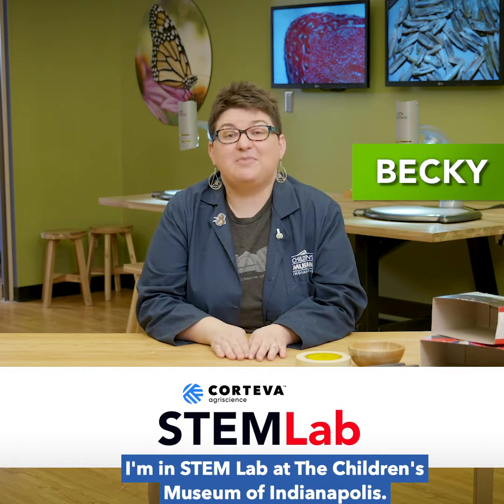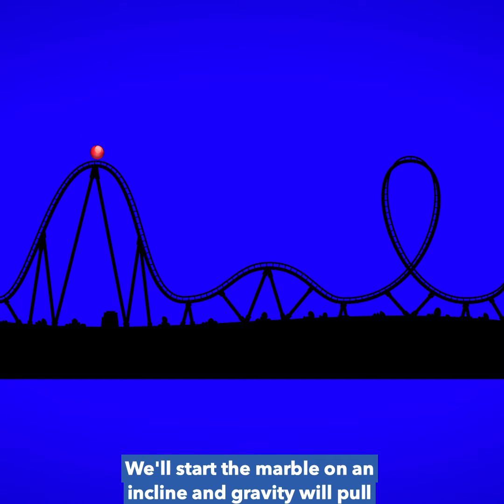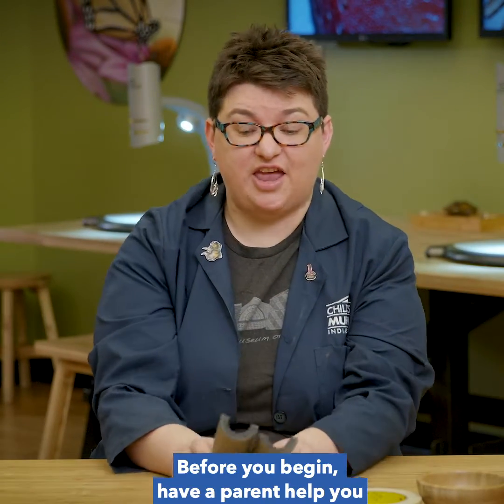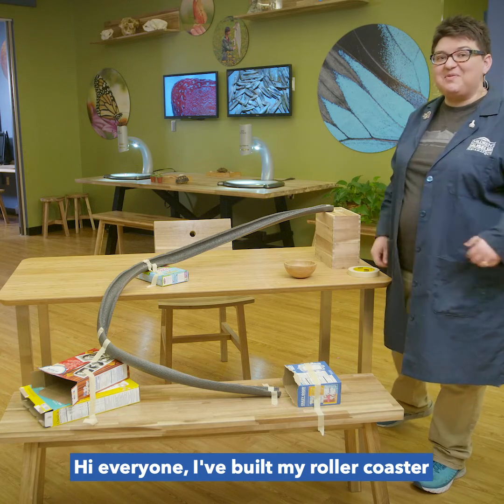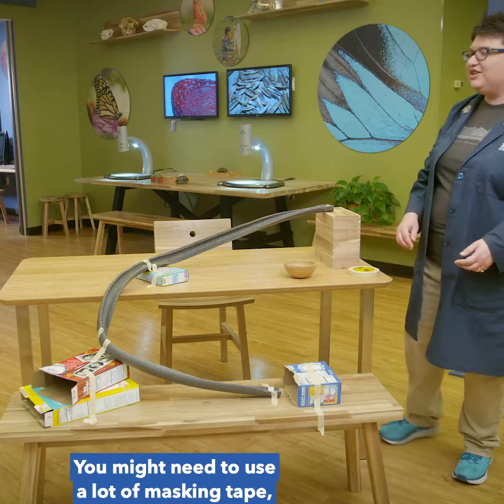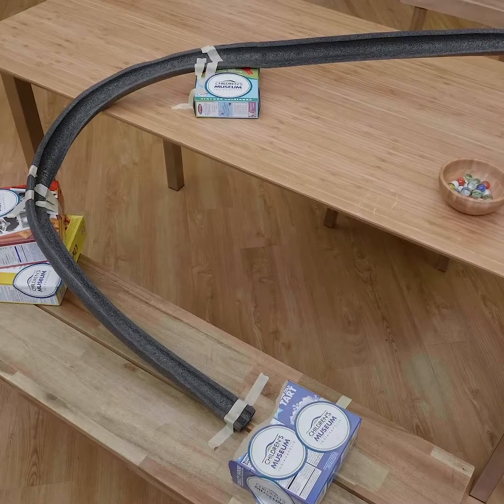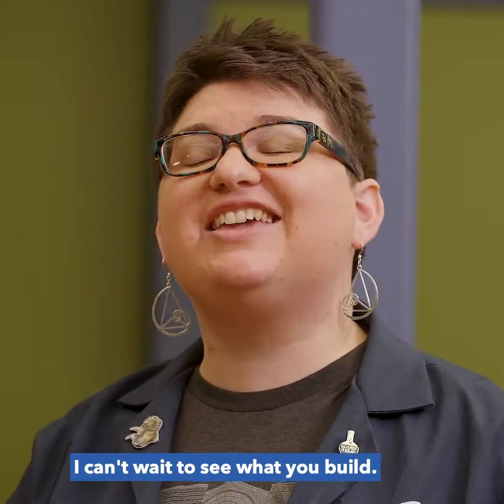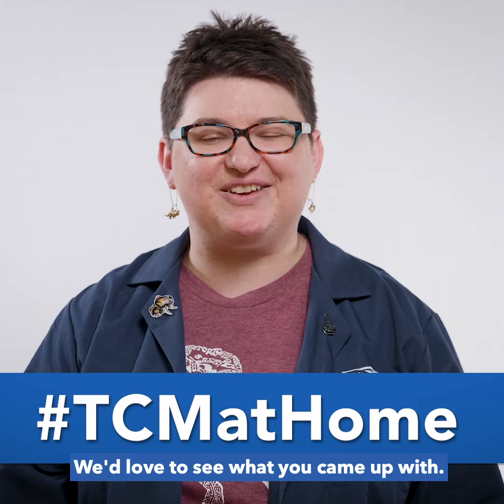Real Science! Marble Roller Coaster | Museum at Home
Centuries ago, a scientist named Isaac Newton made many important discoveries. He’s pretty famous so you may have heard of him. He was the first person to figure out the math behind how gravity works, and he laid the groundwork for modern physics. He wrote three simple laws of motion that describe how everything in the universe moves. Now, sometimes physics can seem like it’s hard and maybe even scary but this experiment will show you that physics can be fun!